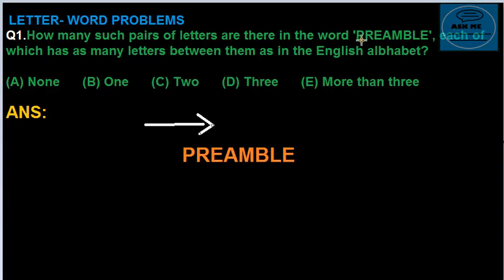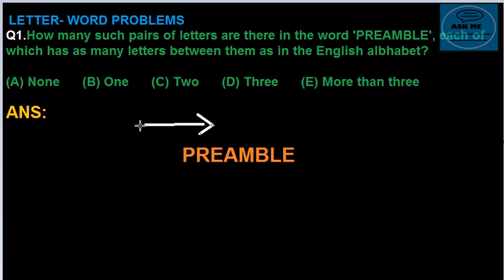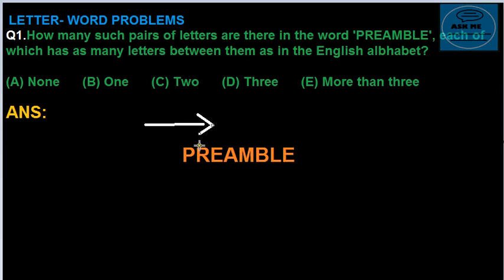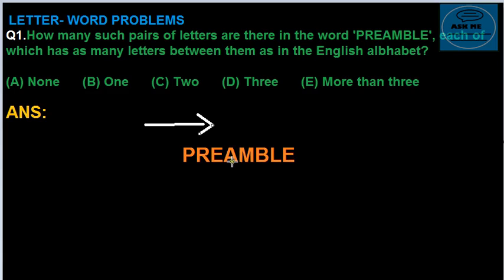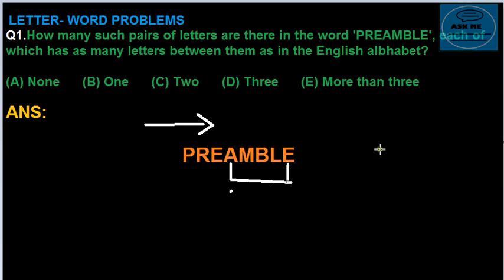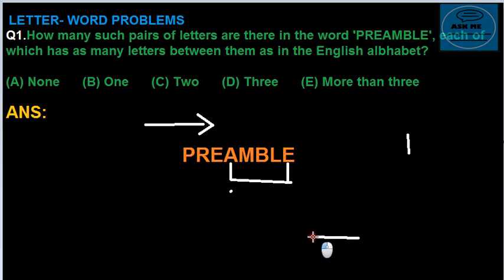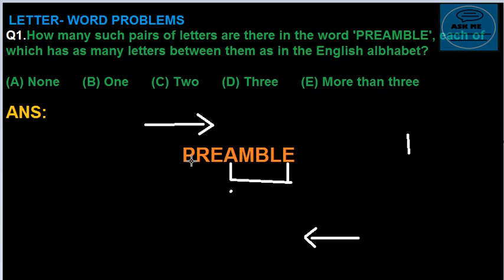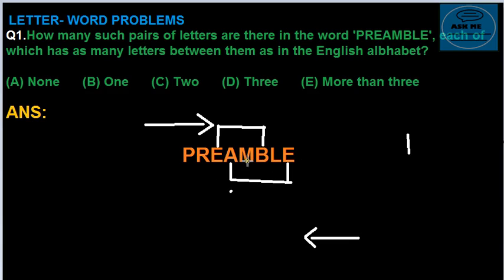LETTER WORD PROBLEM 1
REASONING QUESTIONS FOR COMPETITIVE EXAMS.